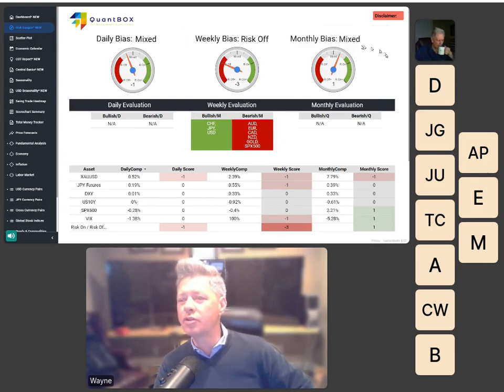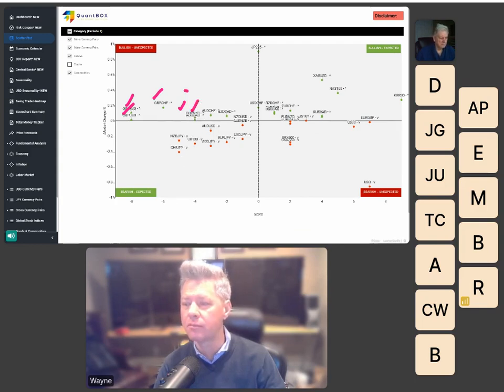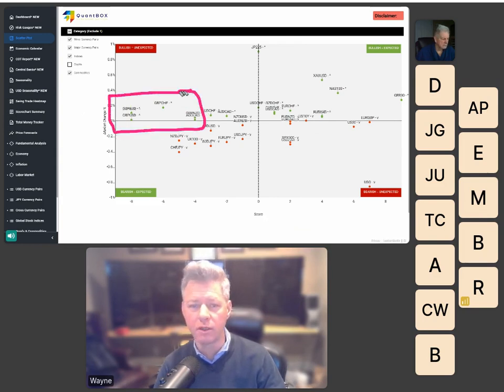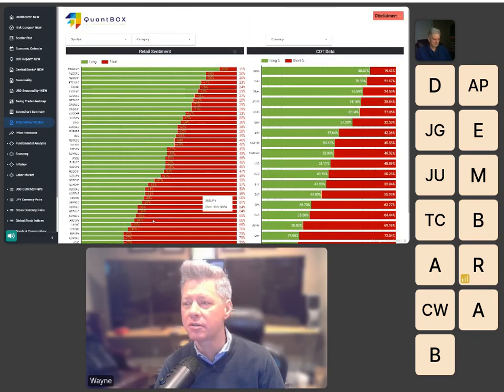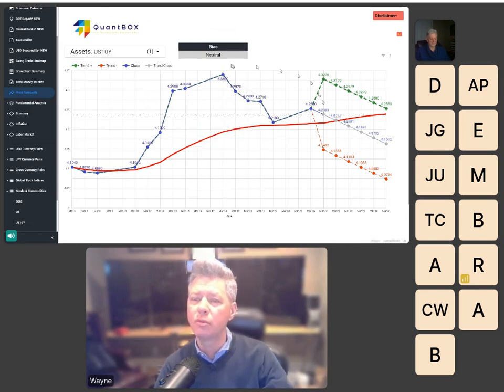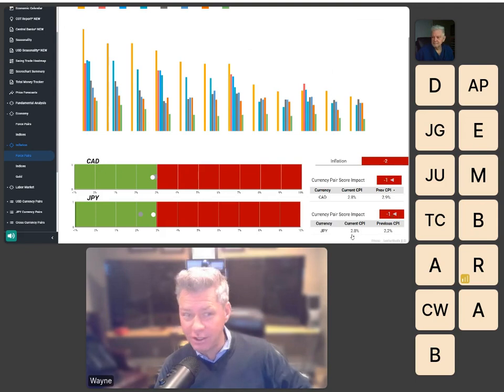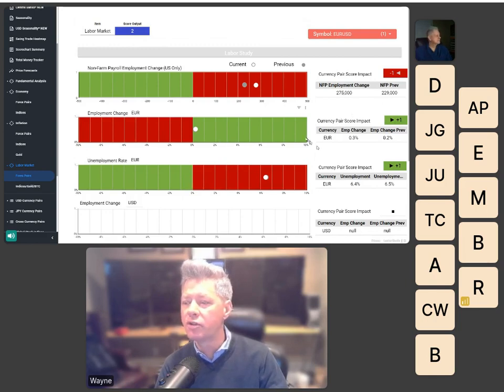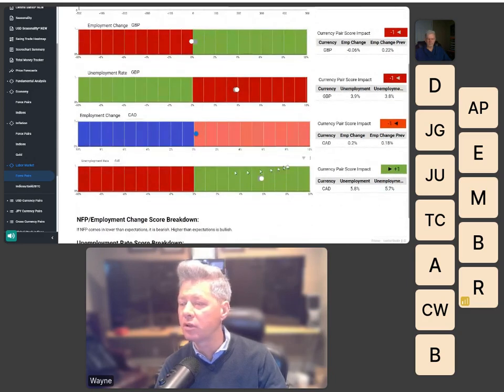QuantBox Live: Fundamental Analysis of Macroeconomic Data for Stocks, Commodities and FX Currencies